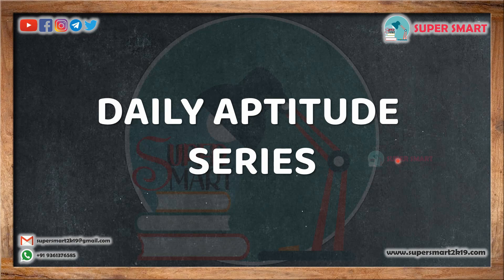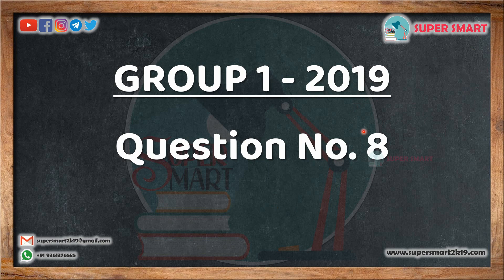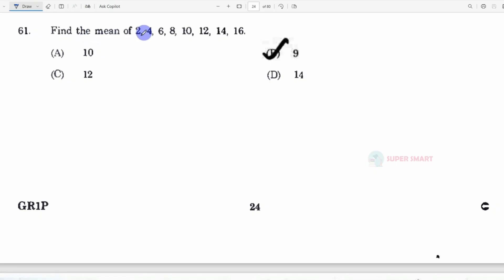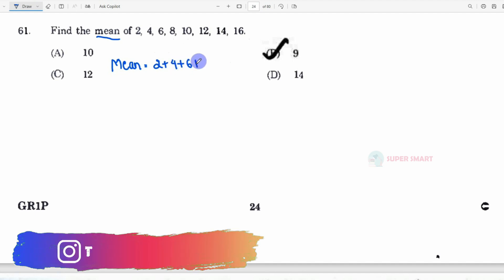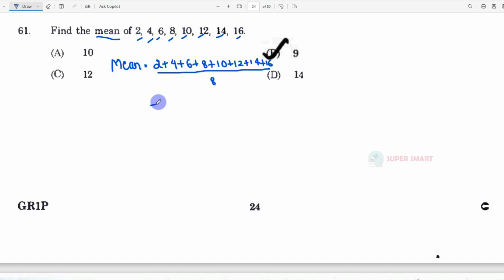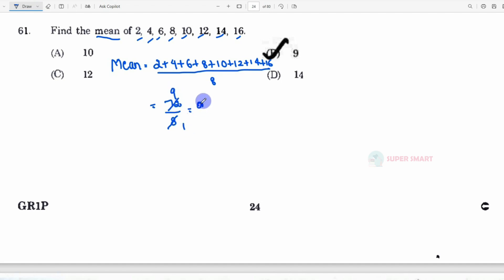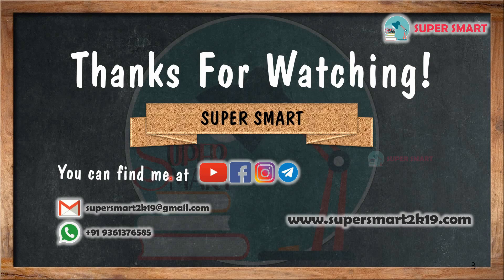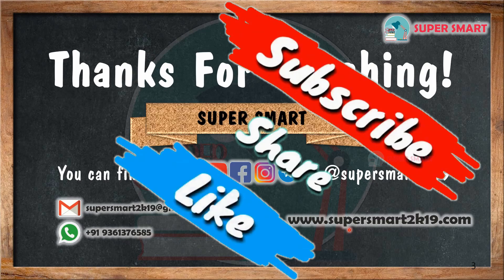Q No.8 - Find the mean of 2, 4, 6, 8, 10, 12, 14, 16.| Tnpsc Group 1 2019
Question No. 8: Find the mean of 2, 4, 6, 8, 10, 12, 14, 16.

Amazon Store,